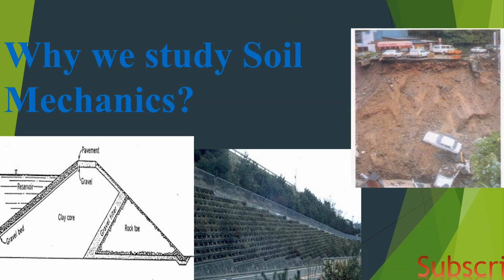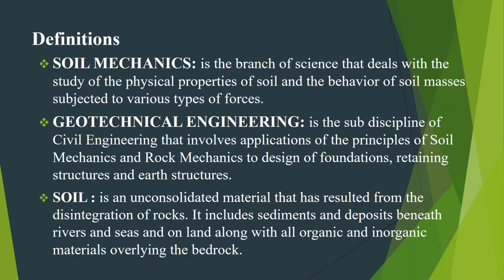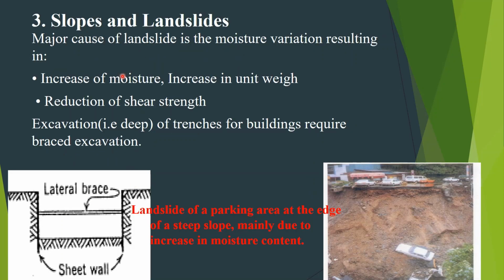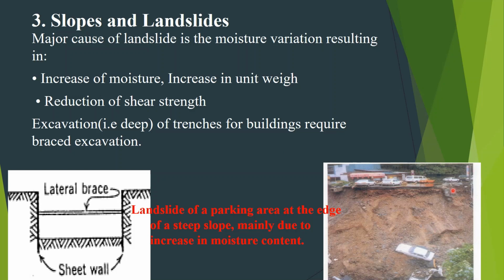why we study soil mechanics